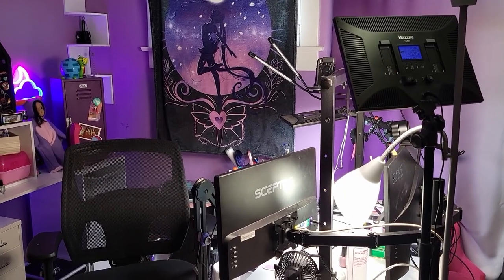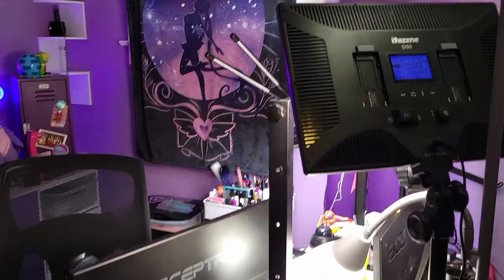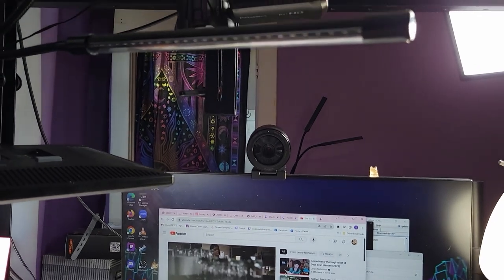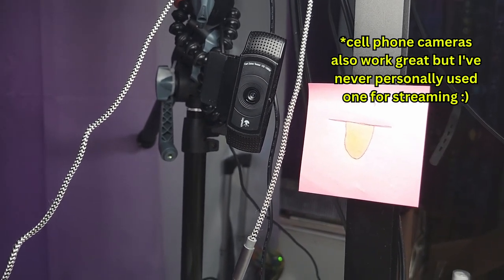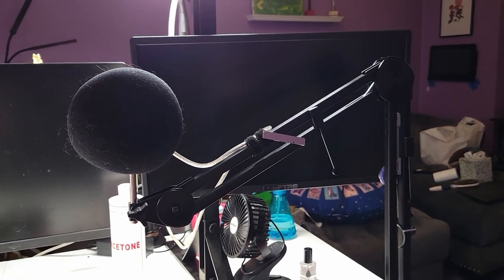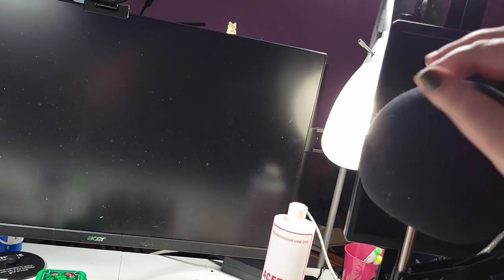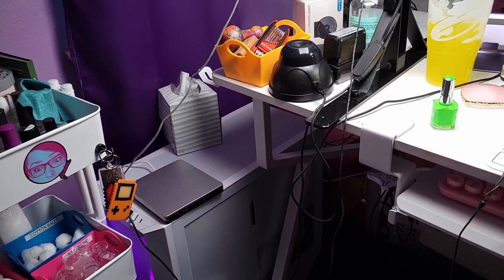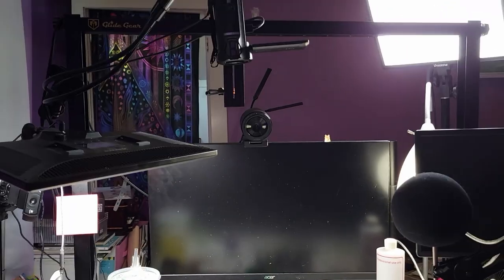Best Twitch Setup For Nail Art and Crafting! Part 1: Hardware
Products Shown:
Logitech c920
Dazzne D50
Blue Snowball
Monitor Stand
Mic Stand
Boom Arm
Kawaii-ass keyboard